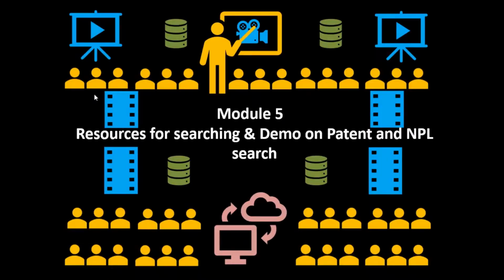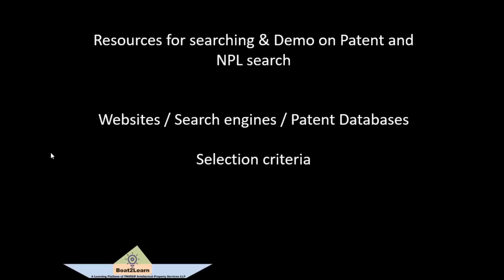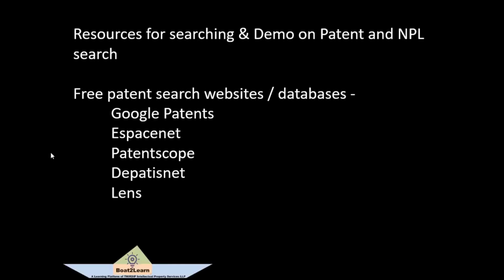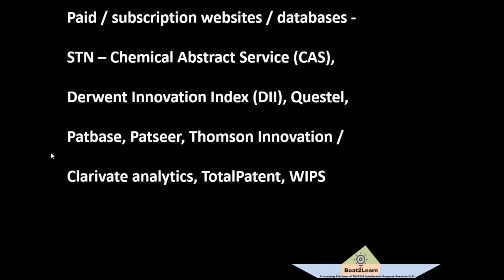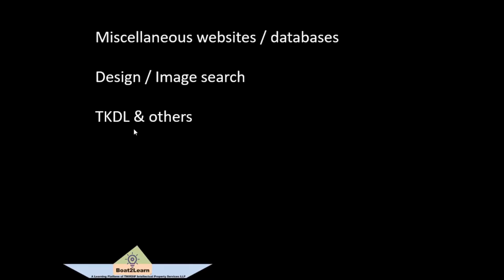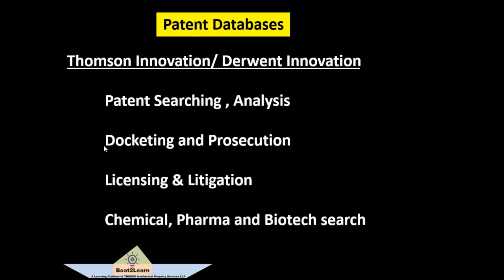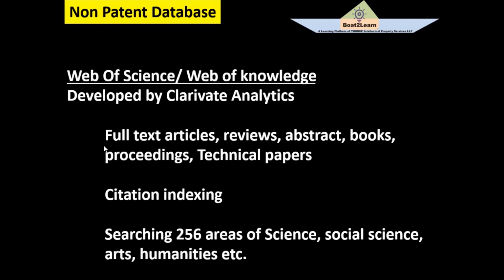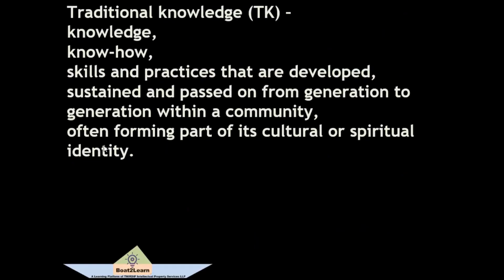Resources for searching & Demo on Patent and NPL search#Patent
Resources for searching & Demo on Patent and NPL search